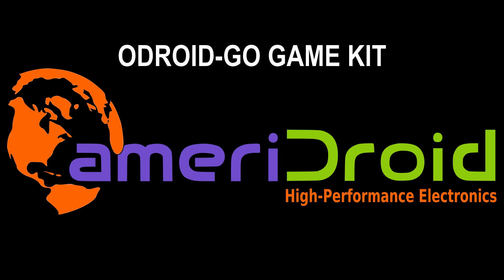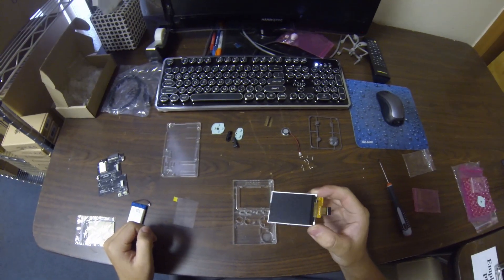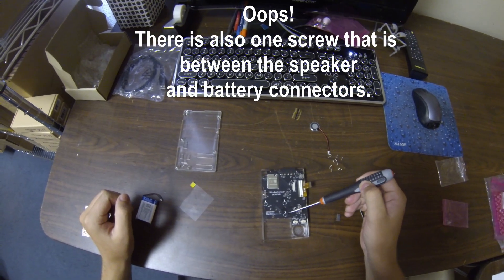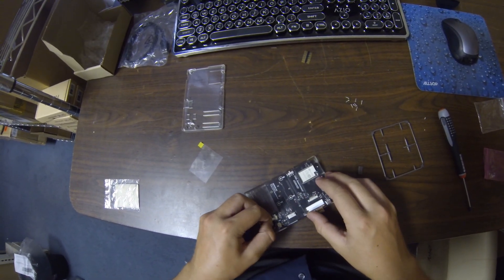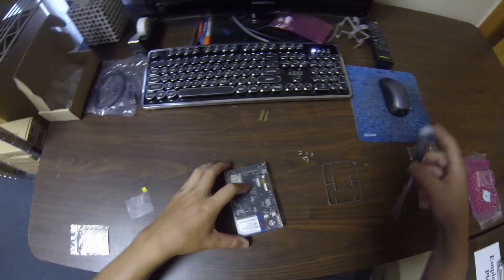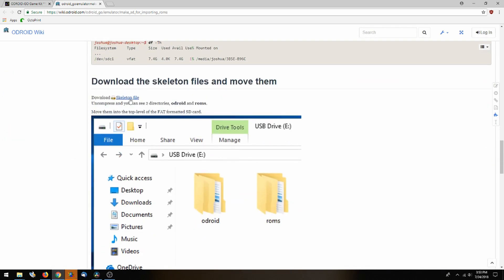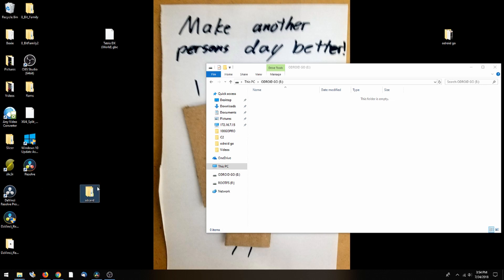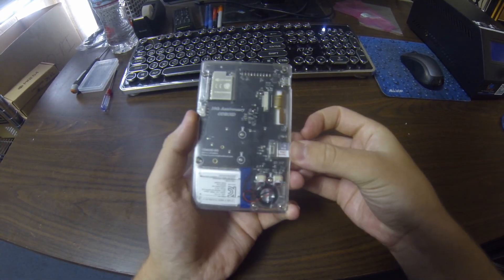ODROID-GO Retro Handheld Gaming Kit Assembly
Assembly Tutorial for the Hardkernel ODROID-GO Game Kit. Get your retro gaming on!

eBay Fans